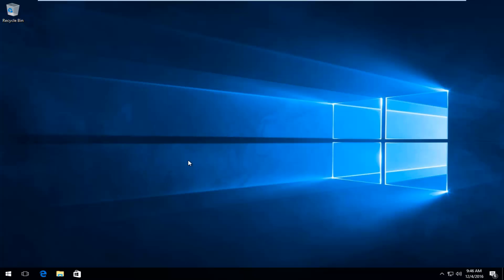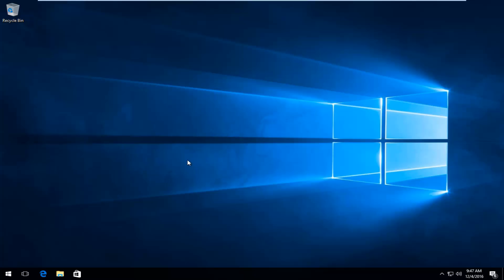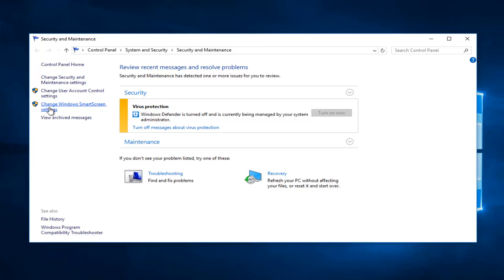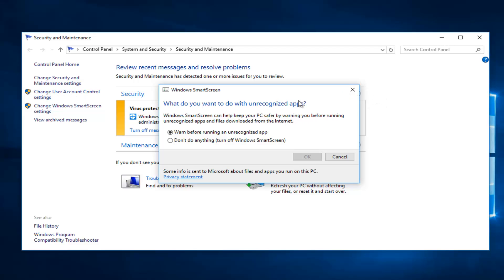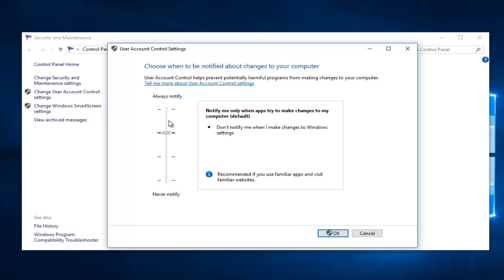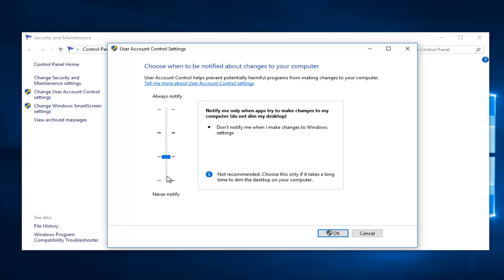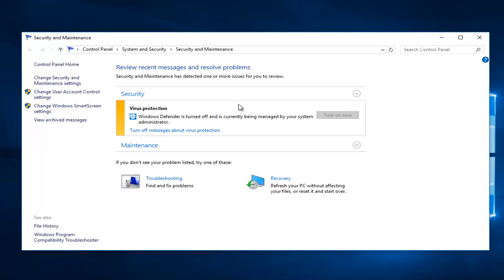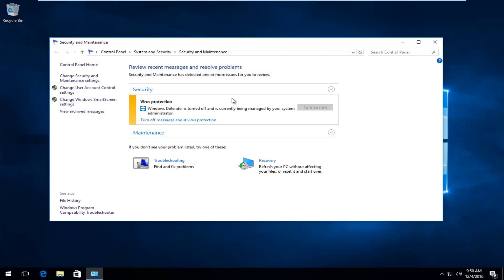How To Change SmartScreen Settings On Windows 10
This tutorial will show you guys shows how to change the Windows 10 Smart Screen settings.